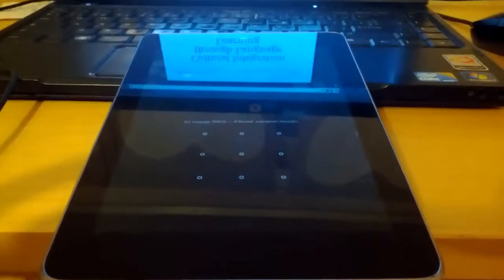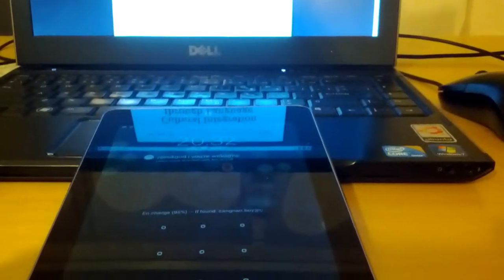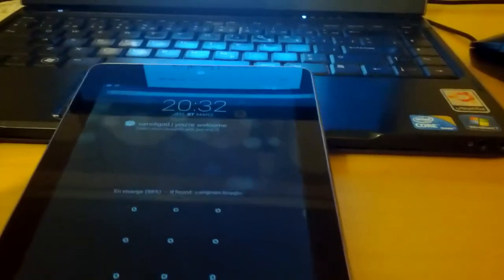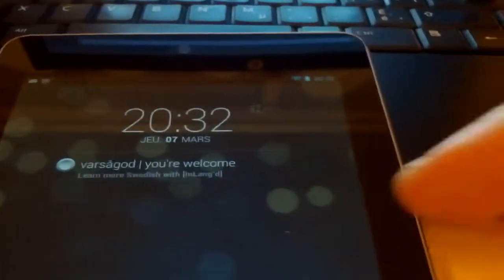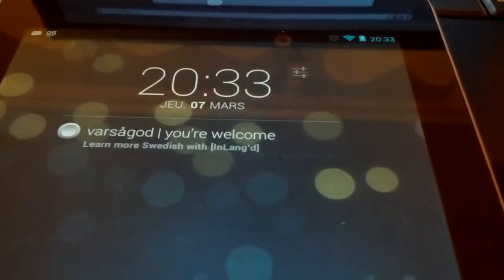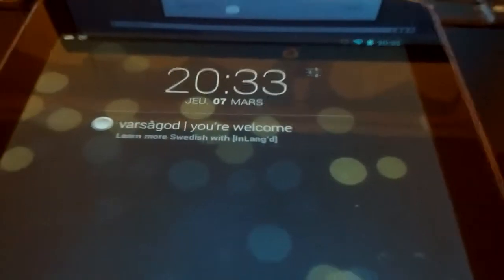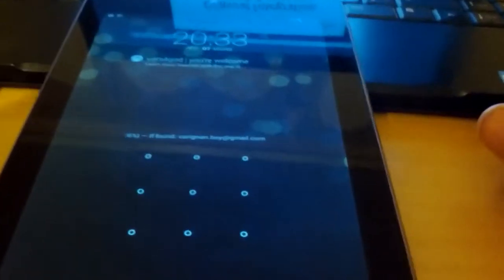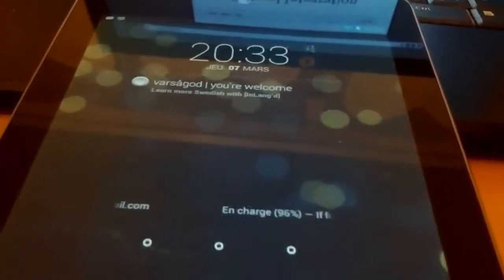Lock screen language flashcards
Yet another software sketch of an idea I head to bring language flashcards straight to the the lockscreen of mobile devices. In this example I created an extension for Dashclock, an open source lockscreen widgets application for Android, created by Roman Nurik of Google.